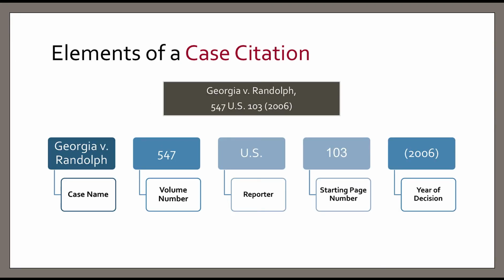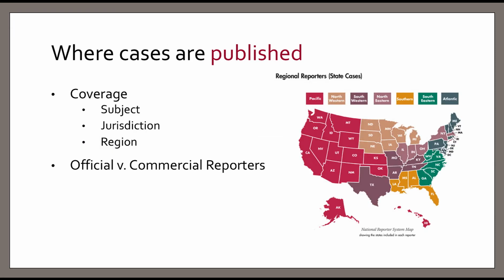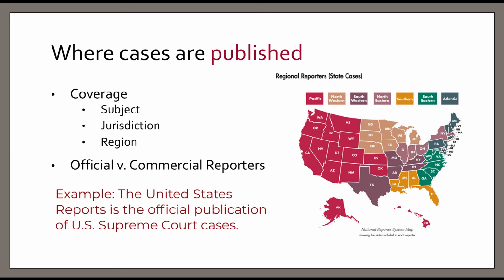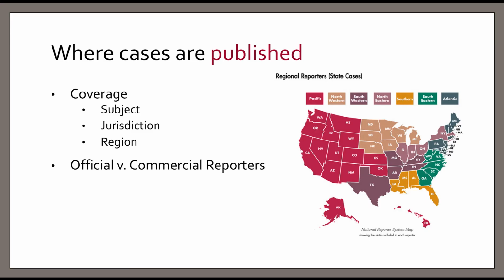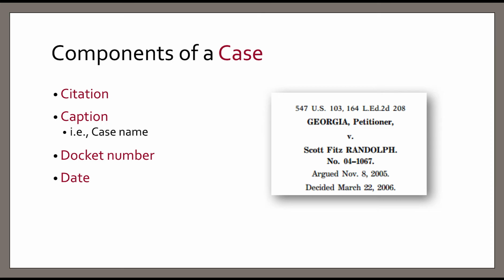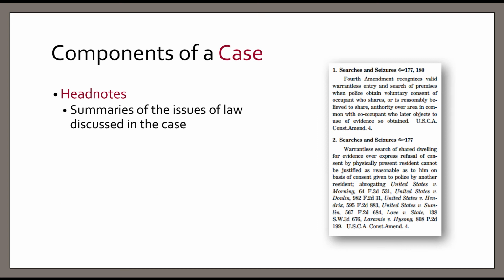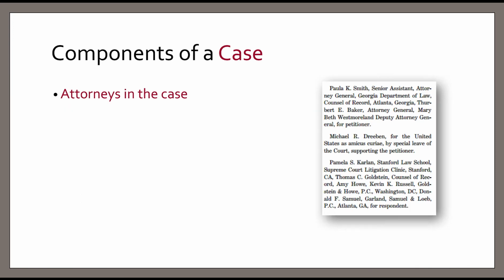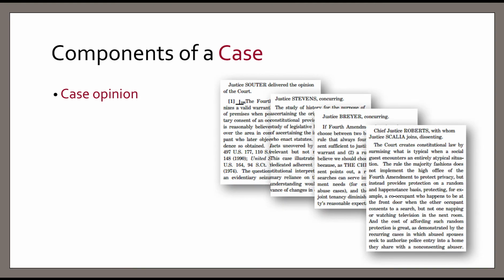Researching Cases, Part 2: Case Citation, Publication & Composition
Introductory tutorial on case law research from the Jerome Hall Law Library. Fall 2020 Update.